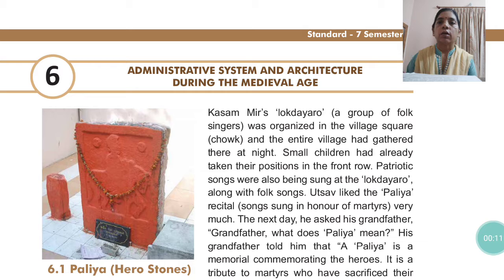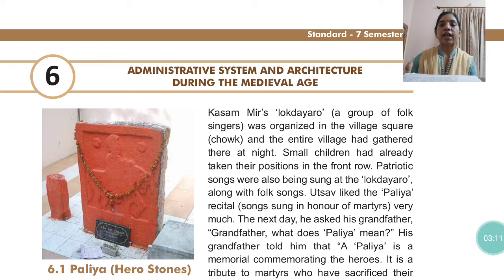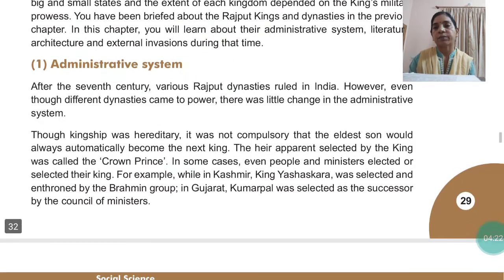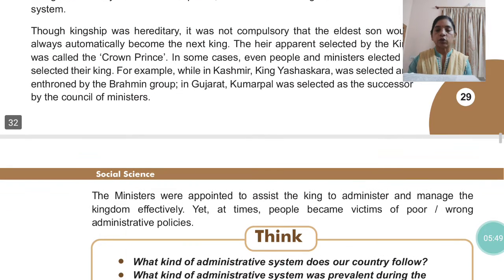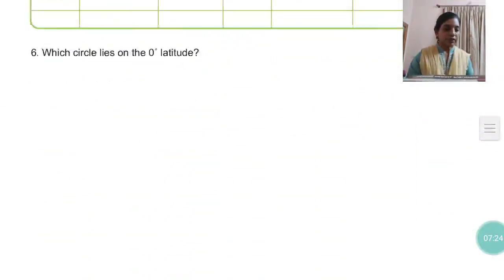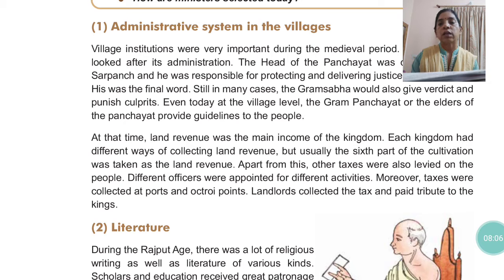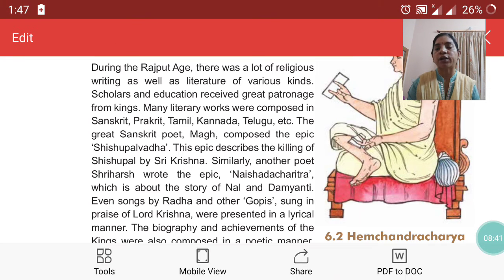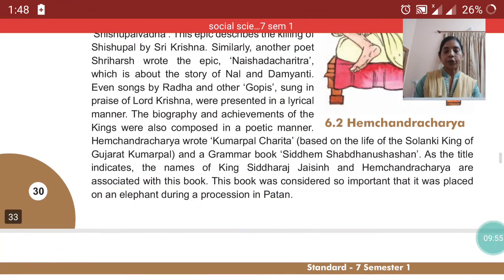Std 7 / ENG MED / SST / L - 6 / Part 1